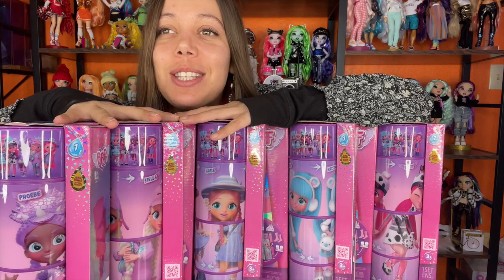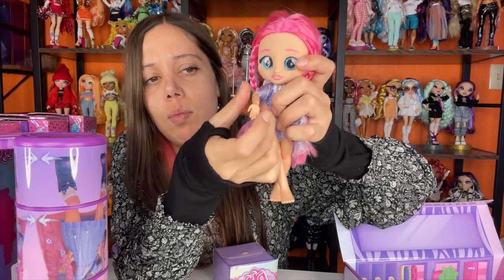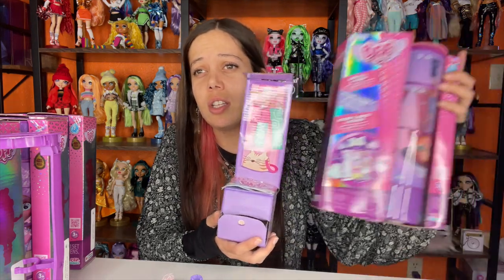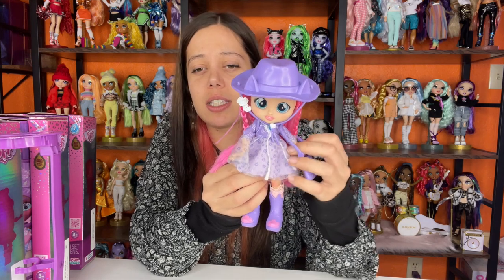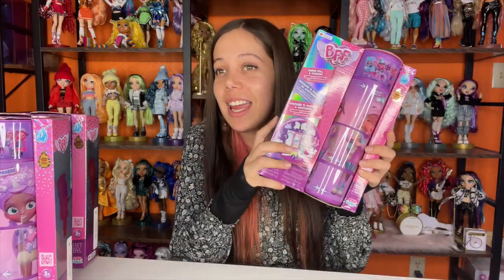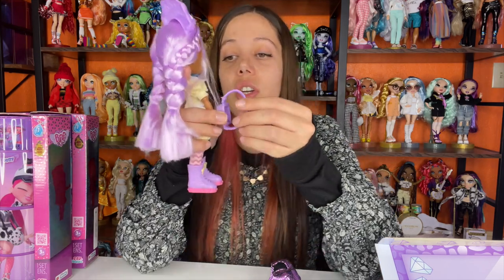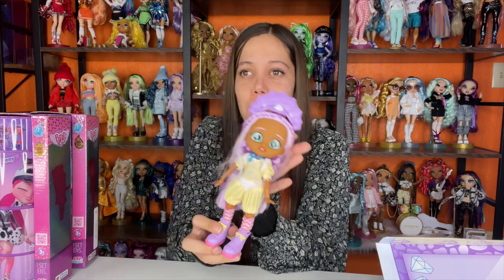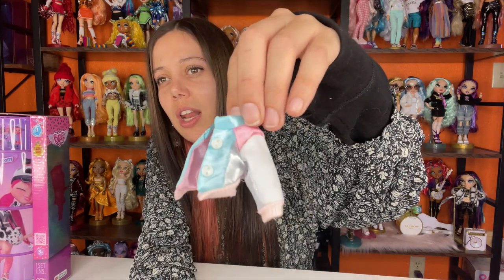The BEST Dolls for Kids!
Looking for the best dolls for your little ones? Look no further! In this video, we'll take you through our selection of the best dolls for kids, from the cutest little babies to the toughest little buddies.

We'll discuss the different types of dolls, the best features to look for, and which dolls are perfect for your little one. After watching this video, you'll be able to choose the perfect doll for your child!